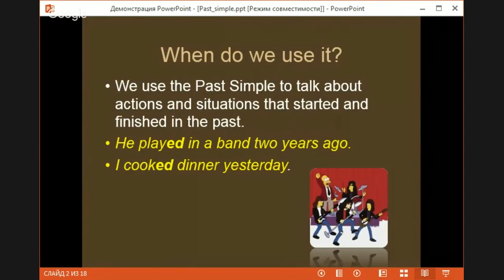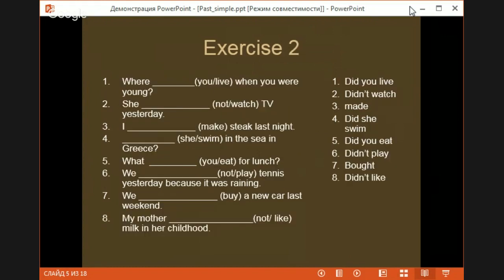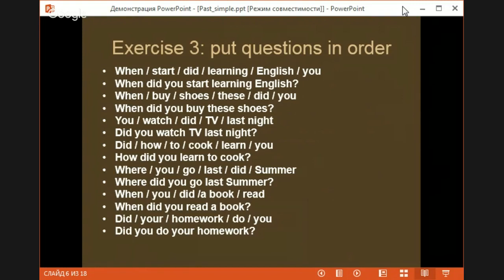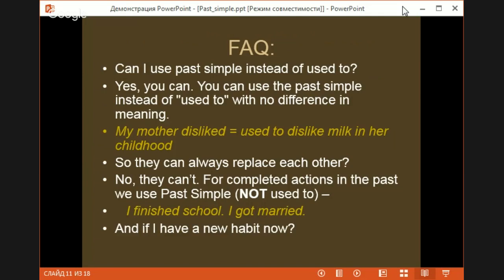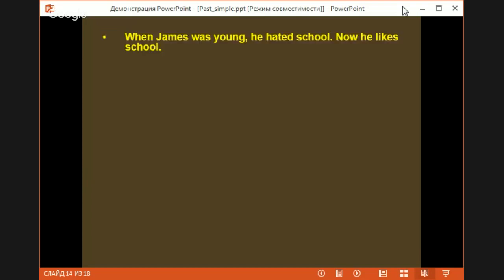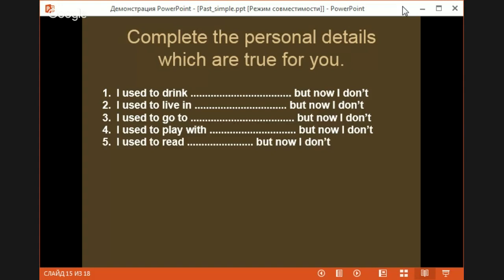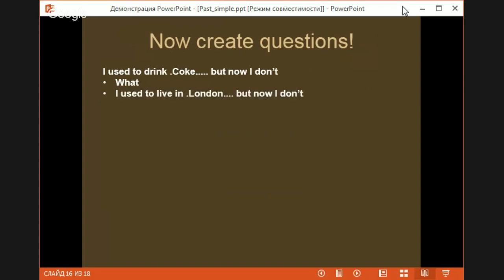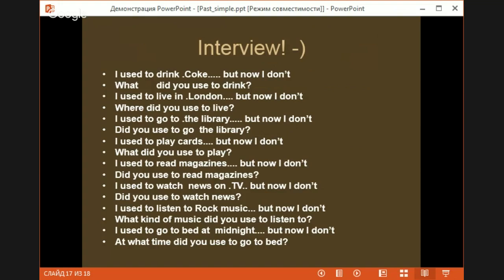For levels 1-2 Used to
When and how to use the construction Used To and how is it different from past simple.